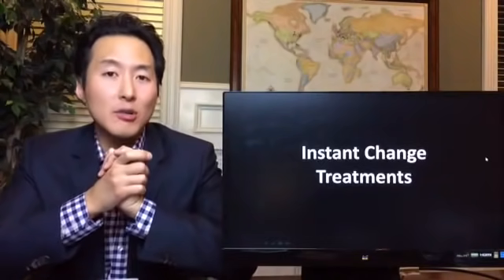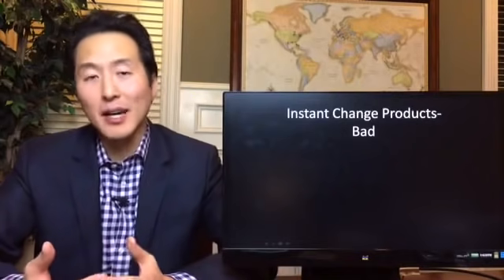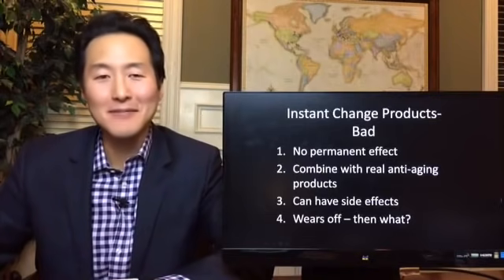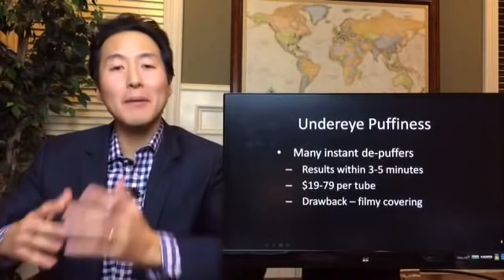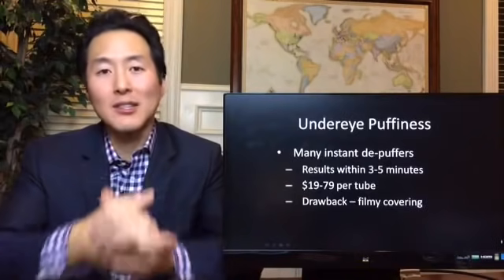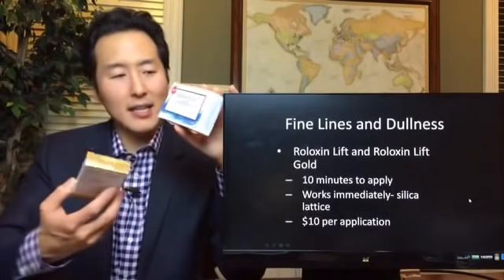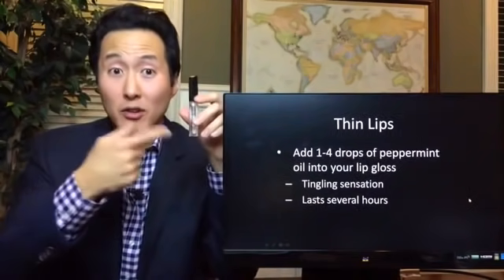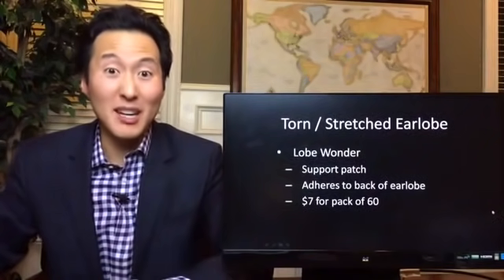Simple Ways to Instantly Look Younger!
Do you have cellulite, puffy eyelids, facial wrinkles, torn or stretched earlobes, or thin lips? Would you like to instantly improve them? In this video, Dr. Youn reveals simple and effective instant change treatments to do just that!